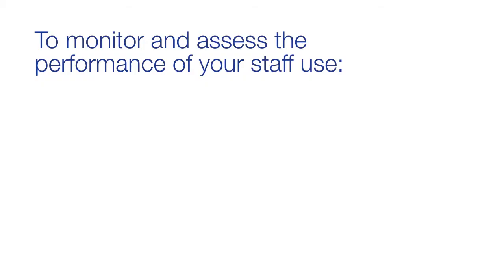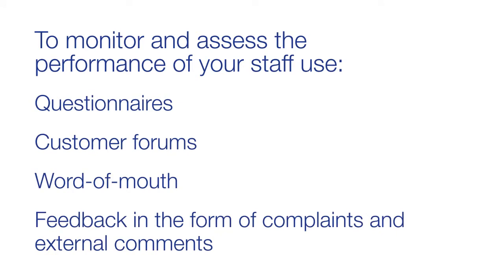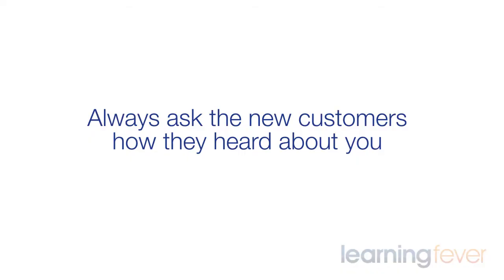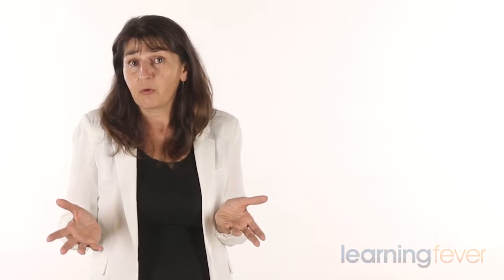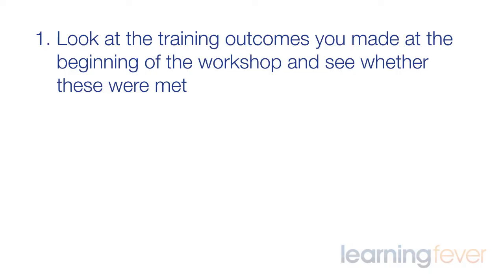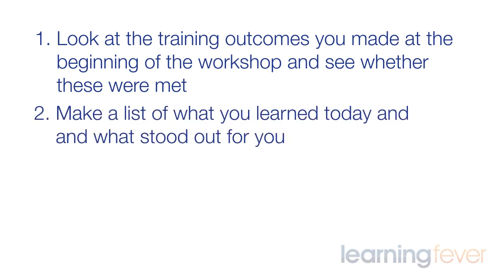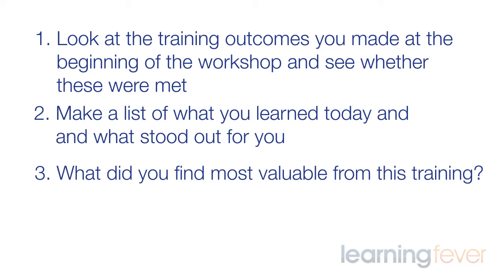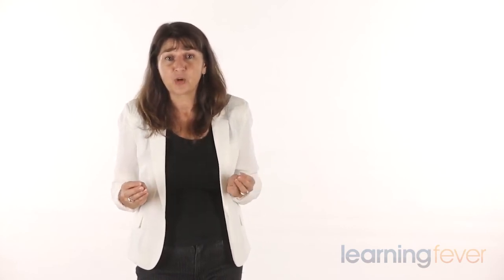Customer Service Training Evaluating Your Customer Service